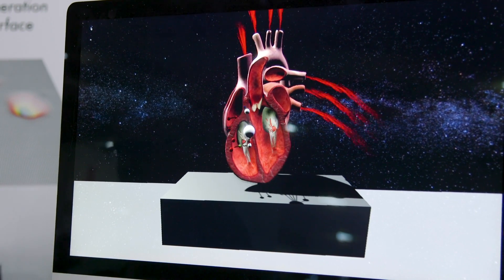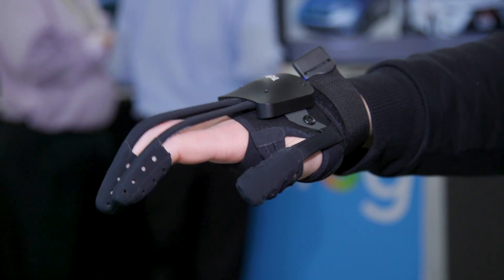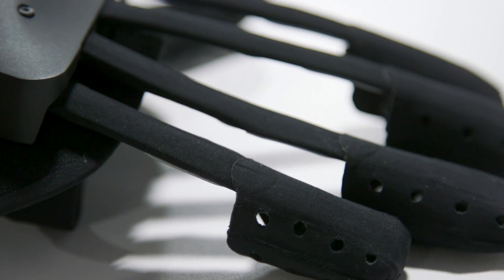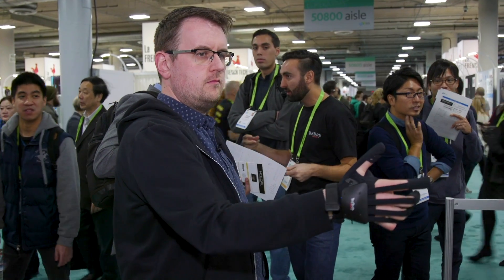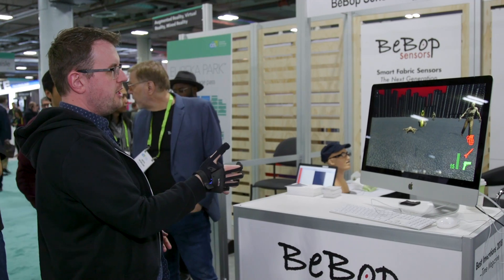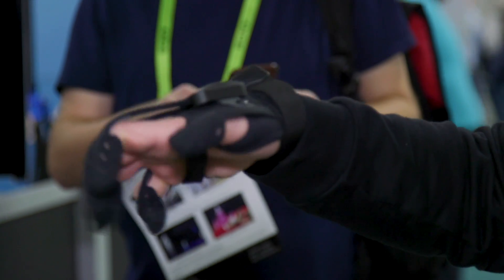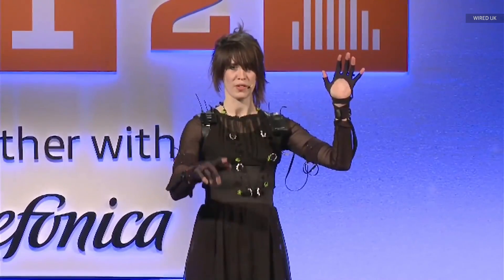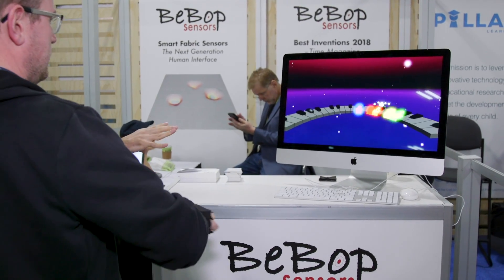BeBop Data Glove Hands-On at CES 2019: Virtual and real worlds merge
How do you breach the divide between reality and the digital world without going full Lawnmower Man? (you never go Full Lawnmower Man). Bebop has been trying for a while, with its smart fabric that can measure pressure and bend to create digital gloves. This year, the outfit is back at CES with an updated version of the glove, and it felt time to give it another try to see what's improved.